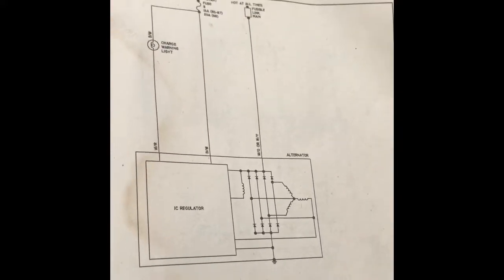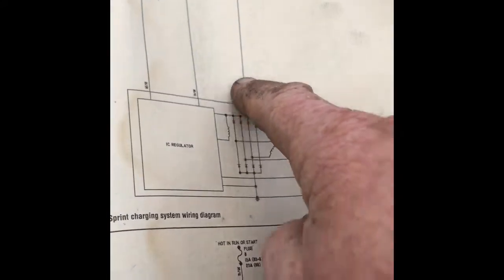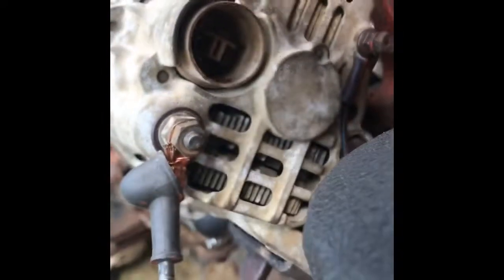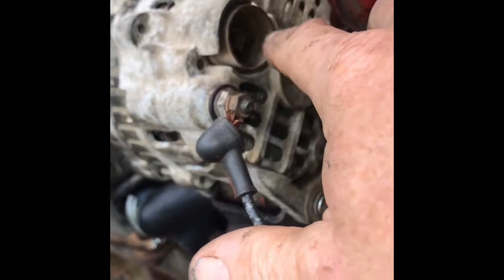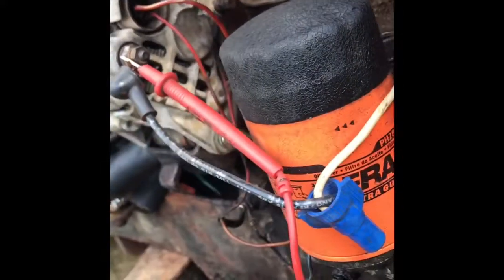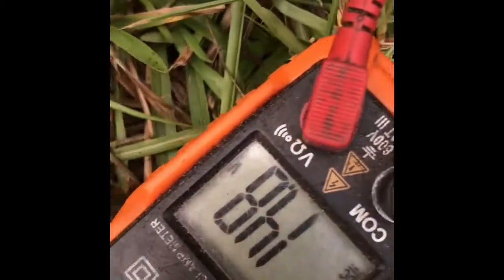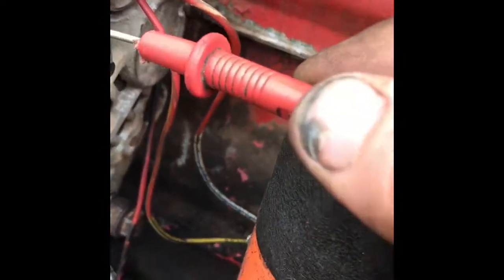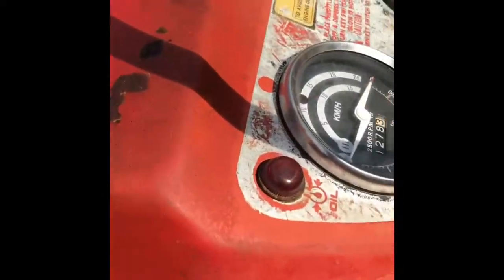Massey Ferguson mf210 geo metro alternator learning how to activate the field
Looking at geo wiring diagram to understand how to connect the wires get 14+ volts back